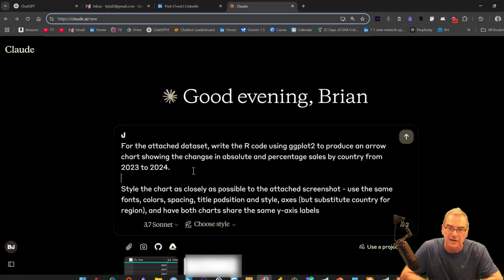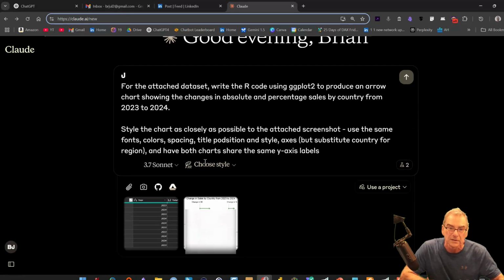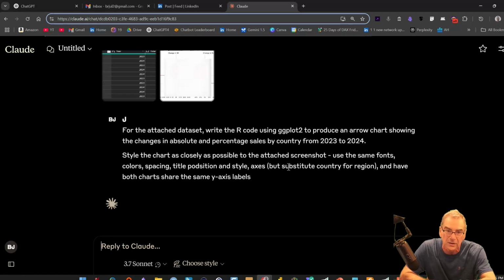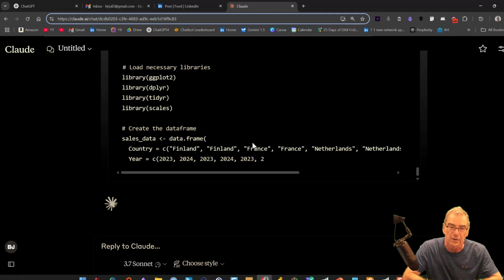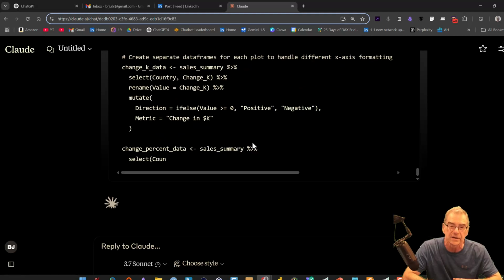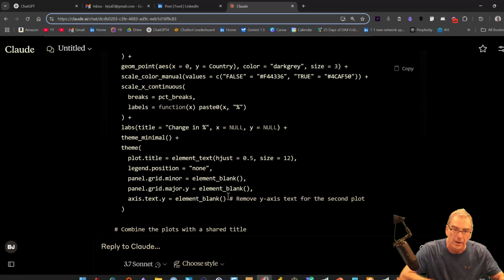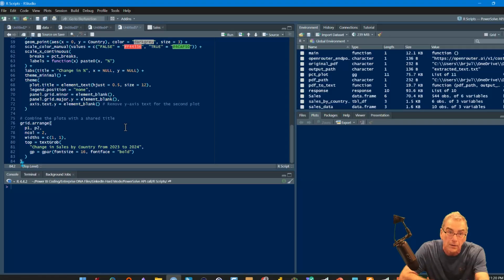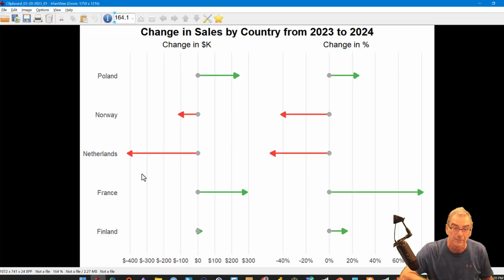Easily Vibe Code Any Visual into Power BI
Conversation earlier today - Nick: Power BI native visuals are very limited.  Me: Yes, but within the native R/Python integration you can create anything w/ ggplot2.  Nick: True, but steep learning curve.  Me: Here, hold my beer...

This was a discussion that Nick Desbarats, the author of the outstanding "Practical Charts" and "More Practical Charts" and I had about his post earlier today discussing why he did not adapt his books specifically to Power BI, given the limitations of its native visuals.

Up until very recently, I would have completely agreed with his stance on creating charts within Power BI using the native R/Python integration with ggplot2.  This package, while incredibly powerful and flexible is admittedly quite complex and takes some time and focused study to master.

Or at least it did until Large Reasoning Models (LRMs) like Claude 3.7 extended came along and allowed us to easily generate the necessary code with simple, plain language, observational prompts.

In this video I create a compound Arrow Chart showing both absolute and percentage changes, and styled almost exactly as in Nick's book.

This would normally be impossible to create using Power BI native visuals, or would require 80+ lines of intricate ggplot2 code.  But now, by leveraging AI to write the code, I was able to create the visual literally in a couple of minutes on the first attempt.

Frankly I think this is amazing, and opens the door for Power BI users to fully take advantage of the entire range of recommendations in Nick's books (and beyond...)

For those interested, all of the supporting files are in my github gist (just search "github bjulius" since I still don't have approval to post links...)